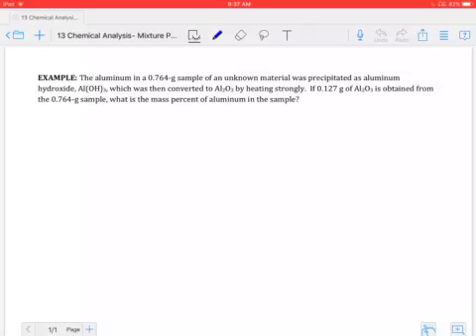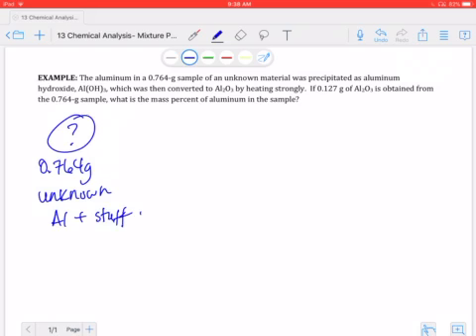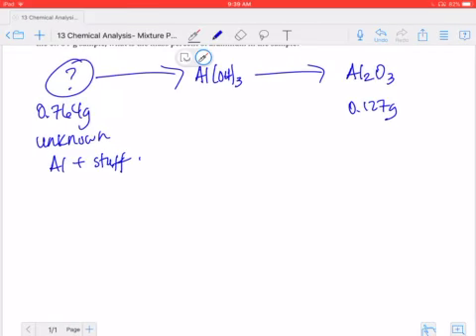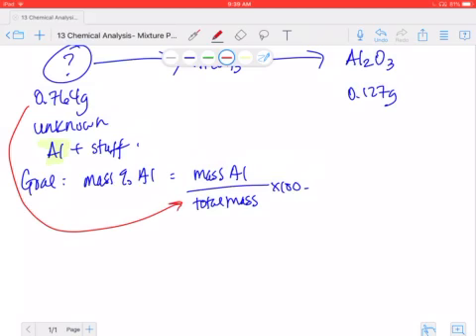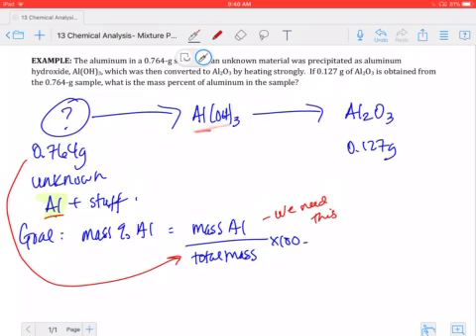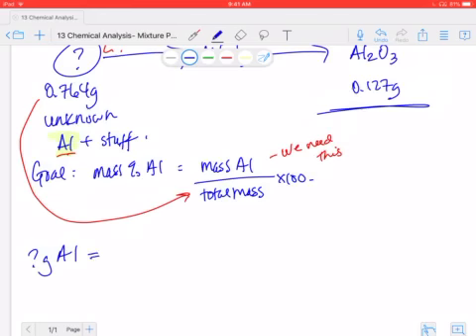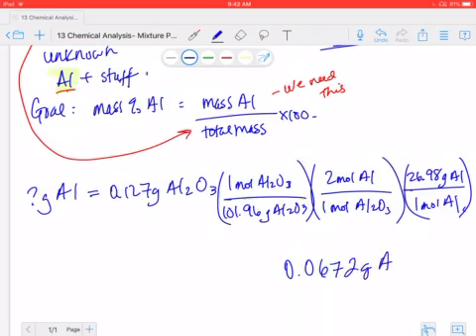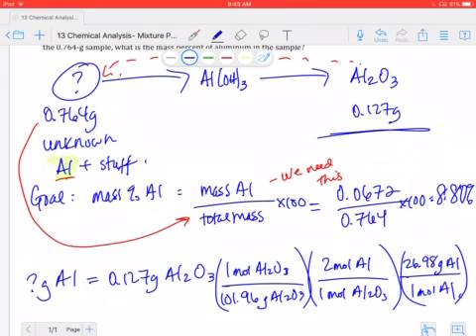13 Chemical Analysis (example 1)